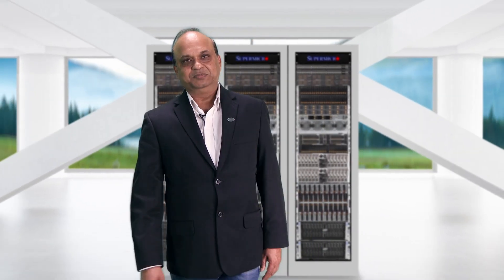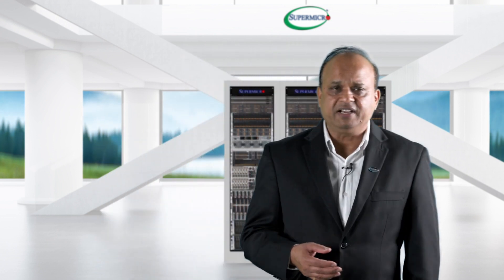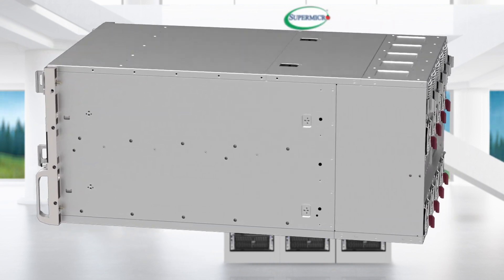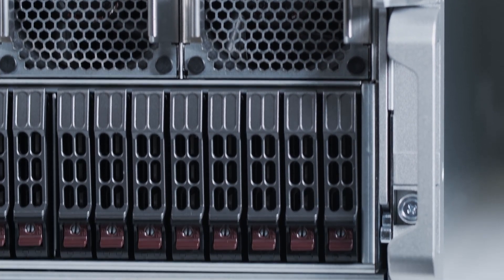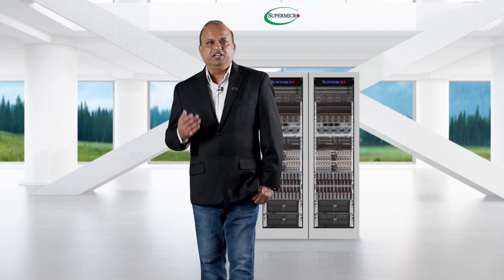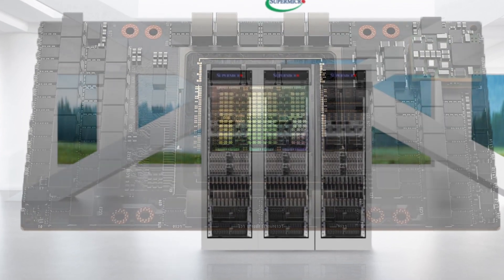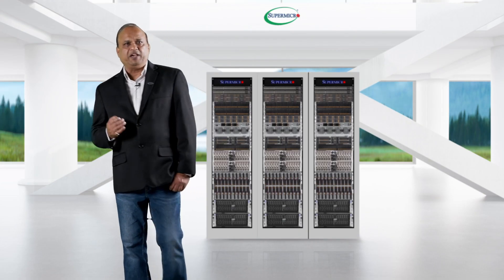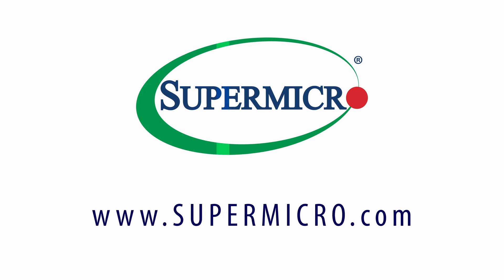Supermicro TECHTalk: AI Training Powered by Supermicro 8U 8GPU Server & New NVIDIA H100 GPUs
Requirements for AI training and machine learning is growing exponentially.  Supermicro provides the accelerated compute infrastructure for increasing the performance of AI training by 9 times over current products available.